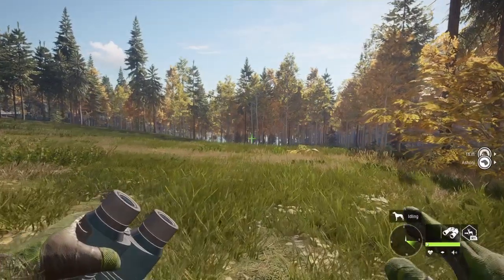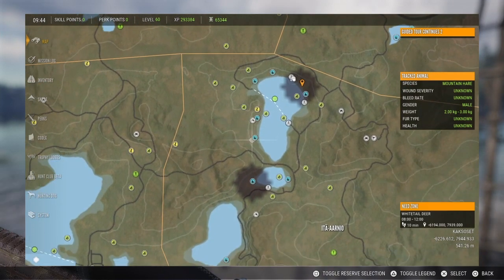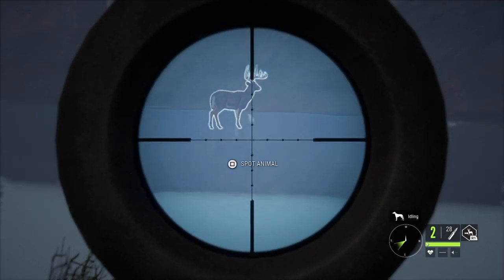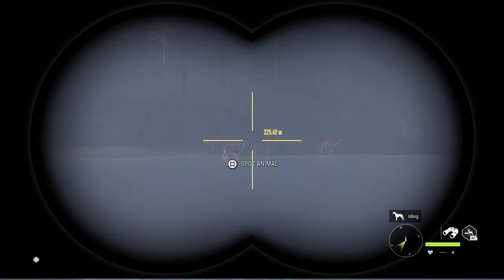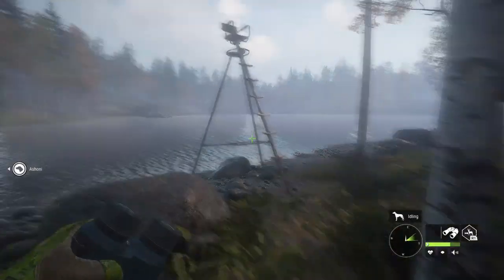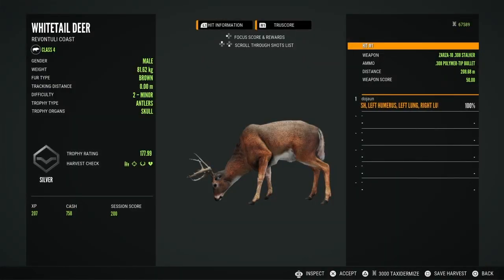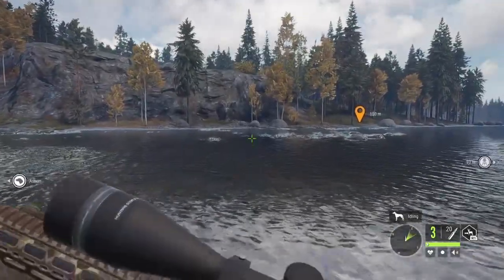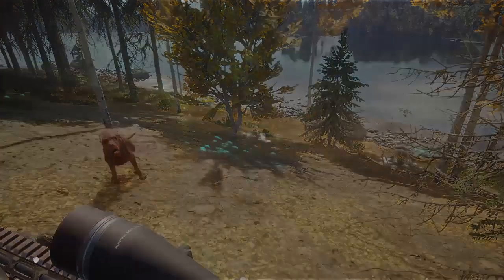😱😱7diamonds on the map😱😱|GREAT ONE white tail grind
leave a comment on how much you liked the video.